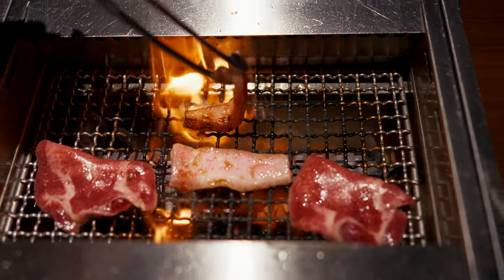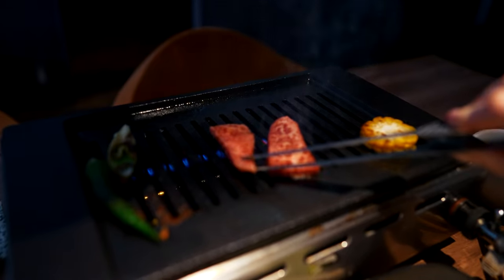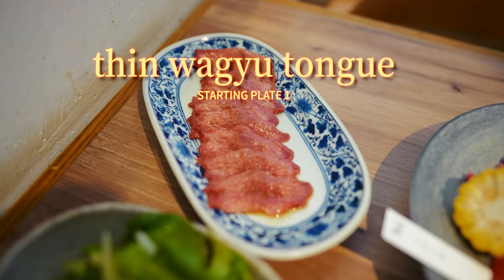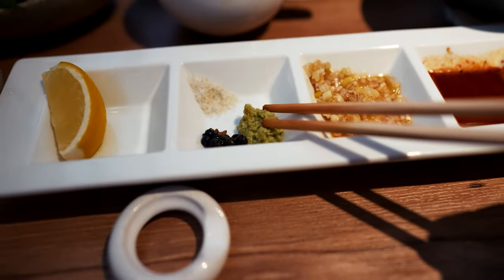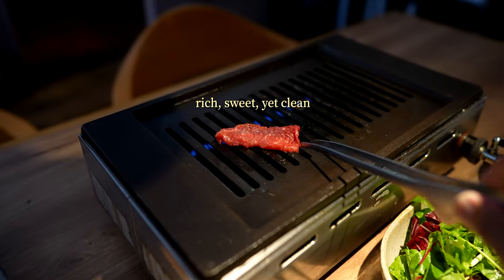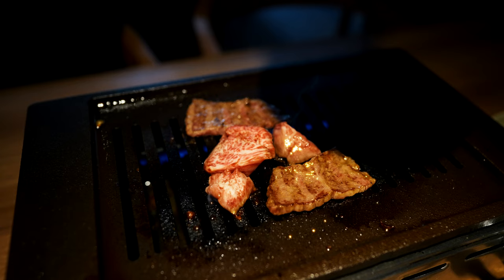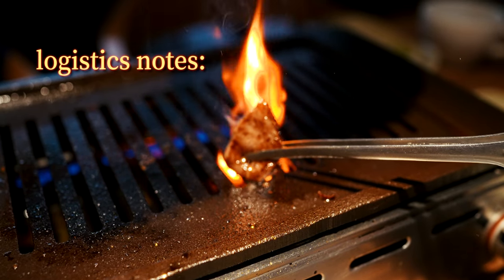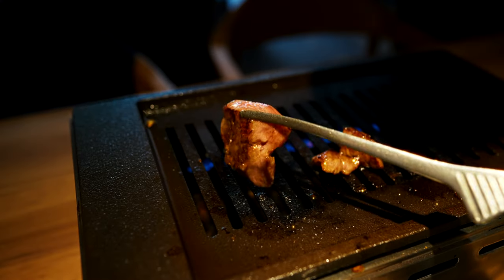Hidden gem premium all-you-can-eat wagyu in Tokyo (Matsusaka Beef)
Looking for a memorable wagyu experience in Tokyo? This restaurant offers a 10,000円 all-you-can-eat course featuring some of Japan's premium beef, including Matsusaka—one of the "Sandai Wagyu." While it might sound too good to be true, this isn’t your typical AYCE spot. It’s a high-end dining experience that allows you to savor the finest wagyu in an exclusive setting.

In This Video:
・A detailed walkthrough of this luxury all-you-can-eat Wagyu experience
・A look at the various Wagyu cuts served, including lean and marbled pieces
・Insider tips on what to expect and how to make the most of your visit
Highlights:
・Expertly curated, unique meat cuts served at the chef's discretion
・Fresh condiments and garnishes for a personalized tasting experience
・Premium marbled cuts with melt-in-your-mouth texture and rich umami flavor

Planning Your Visit:

📍 Located 10 minutes from Roppongi Station
🍽️ AYCE course available ONLY on weekends during lunch hours
📅 Reservations are highly recommended
💰 Pricier than most AYCE spots, but worth every yen for wagyu lovers

📍The INNOCENT CARVERY in Tokyo, Japan
『ジ・イノセント カーベリー』